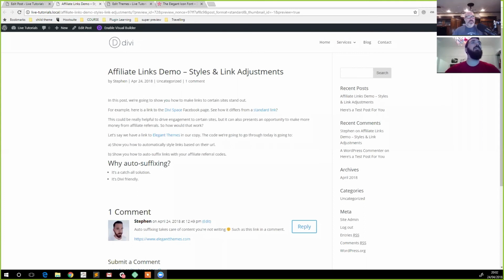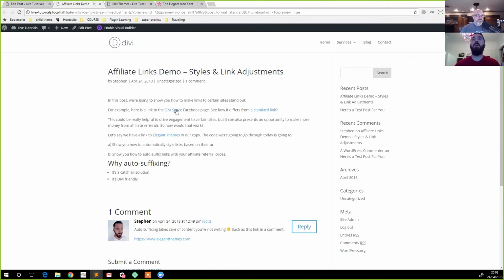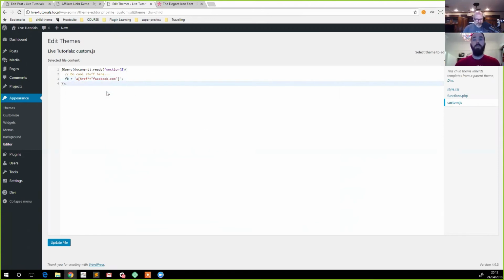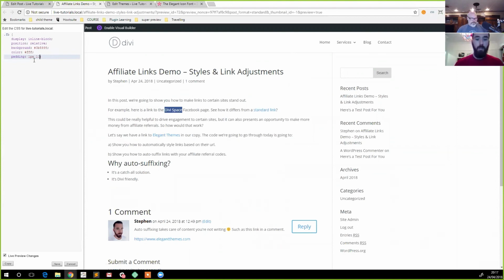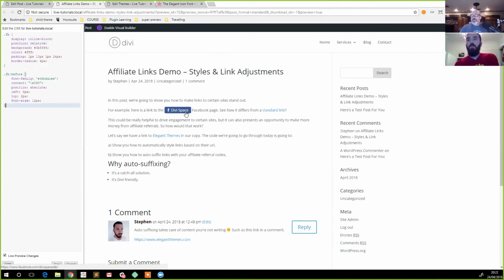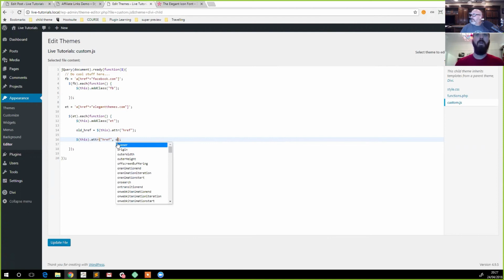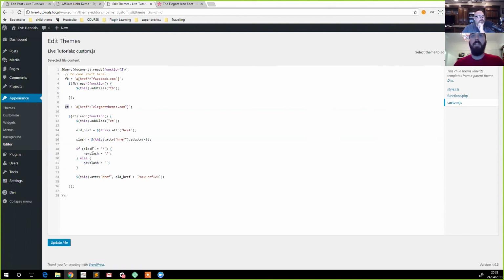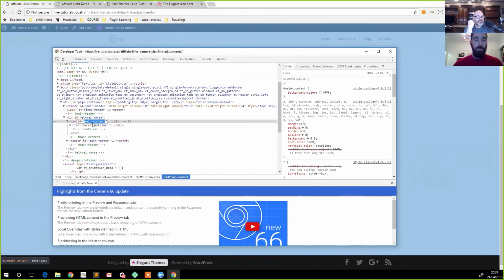Design Tips for Affiliate Marketing